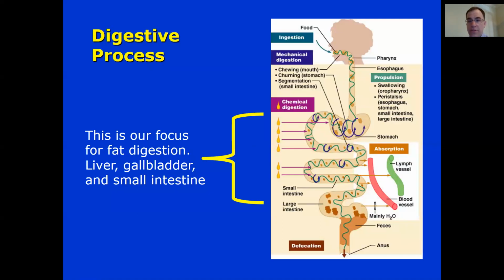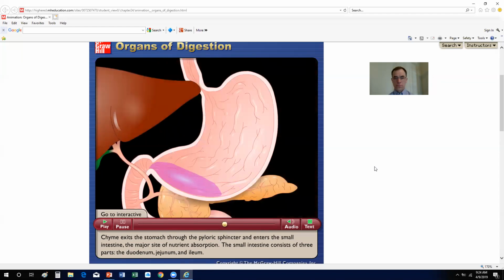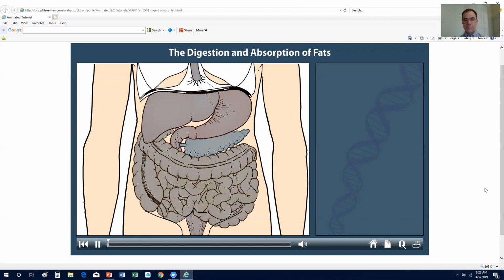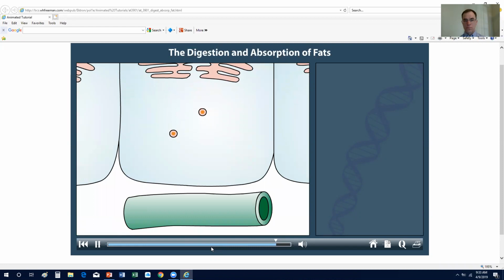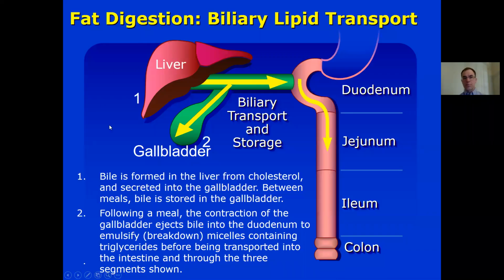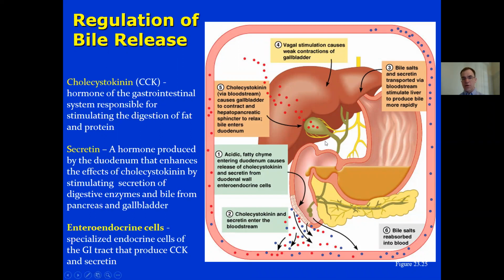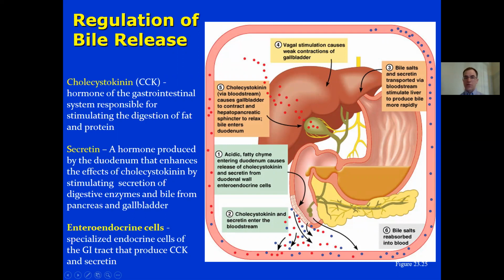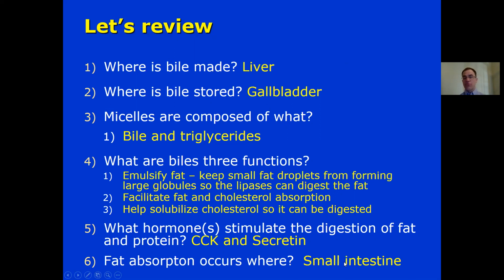Lesson 3 1 Intro to Digestion and Micelles